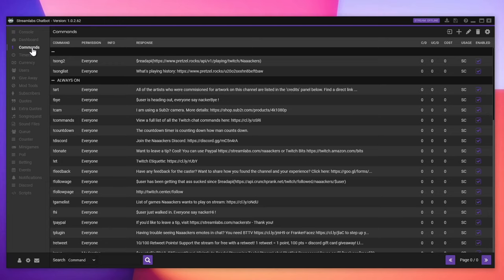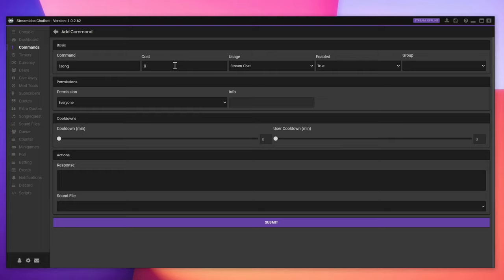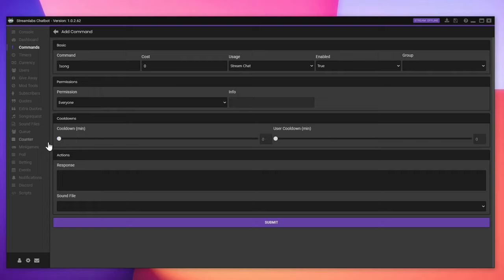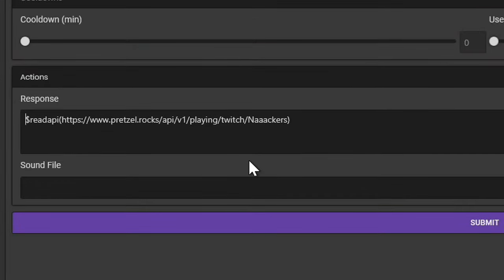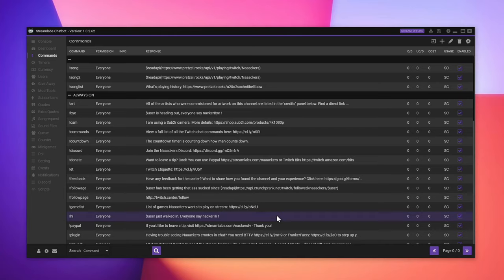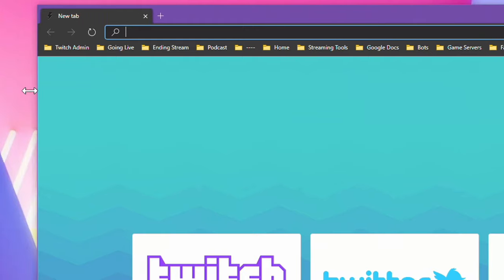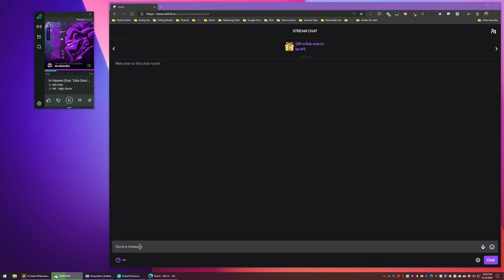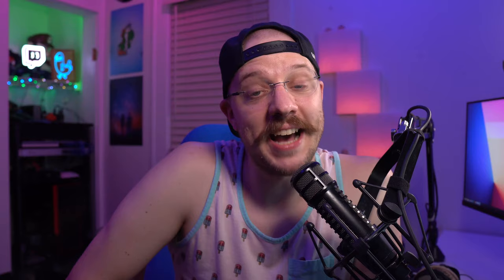How to Fetch for Pretzel Song Info in Twitch Chat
**Update 3/2/2021** After leaving the beta, this feature stopped working. Will update and make a new video when this is fixed.

**Update 7/16/2020** After this video was recorded, Pretzel increased their premium subscription price to $15/month, and is no longer $5. Still worth it.

If you're like me, and you don't like having too many Twitch Extensions in your profile, you want other ways to obtain that functionality. With a simple Streamlabs Chatbot command, you community can find out exactly what song is playing in the Pretzel Rocks player by using a command in chat. Super easy!

COPY PASTE ME:
**Okay, this link below gets cut off because youtube didn’t like it. just check the link that i use in the video and copy it letter for letter.

My name is Naaackers. When I stream on Twitch I play video games, build keyboards, educate people about technology, host podcasts, and scream. If you like what you see here, feel free to come hang out with us when I'm live.